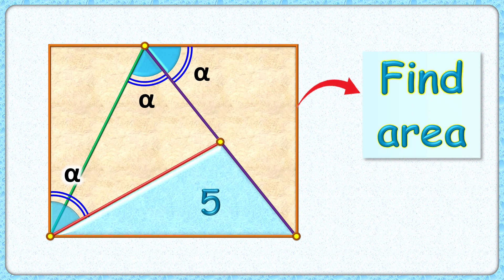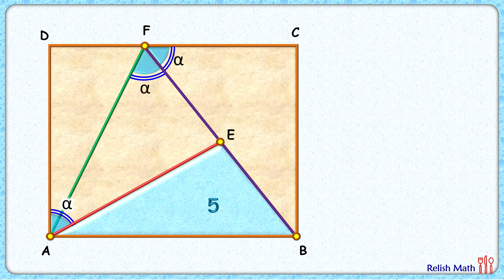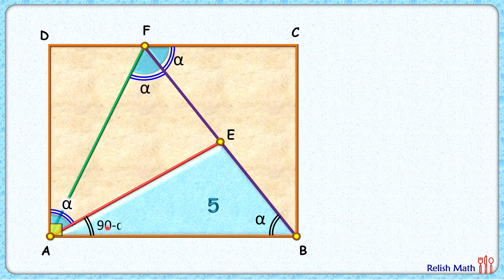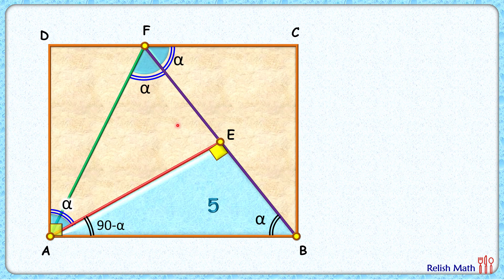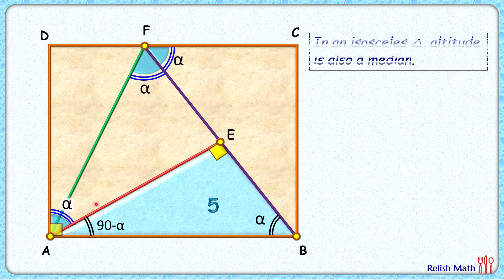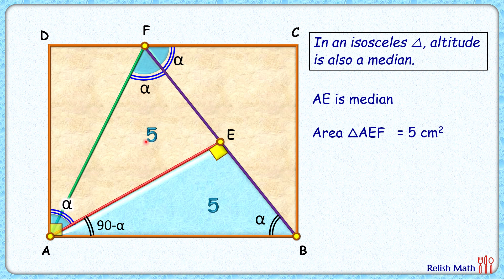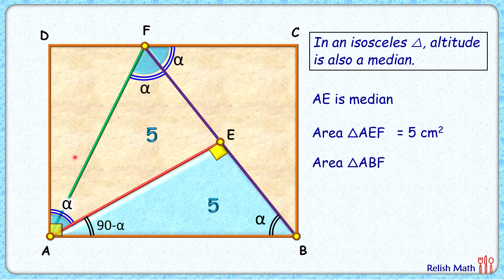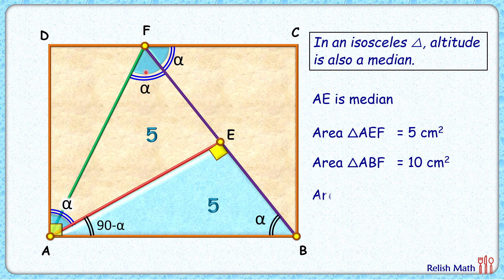Find rectangle area. maths cds cat sat iit cbse ssc cgl #422